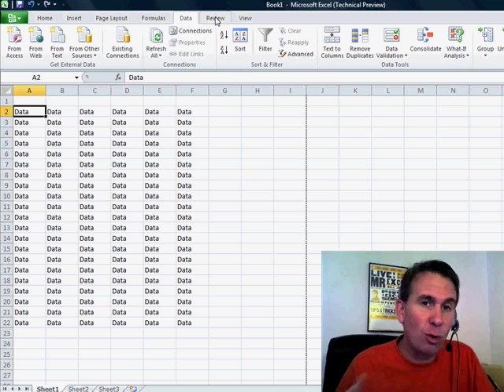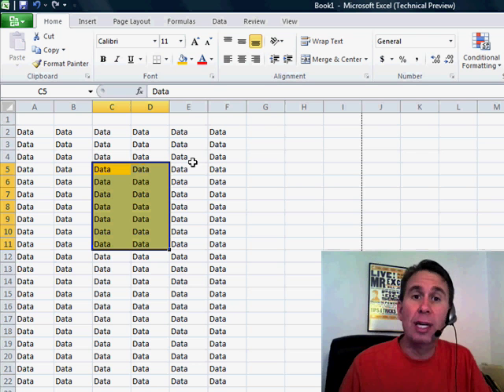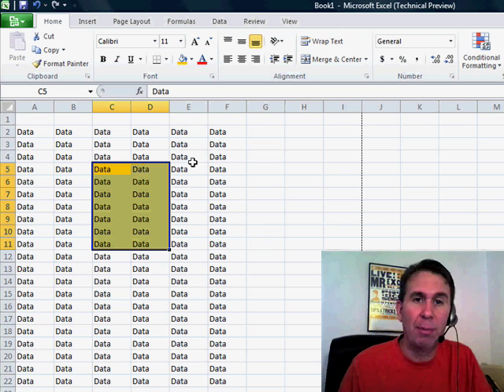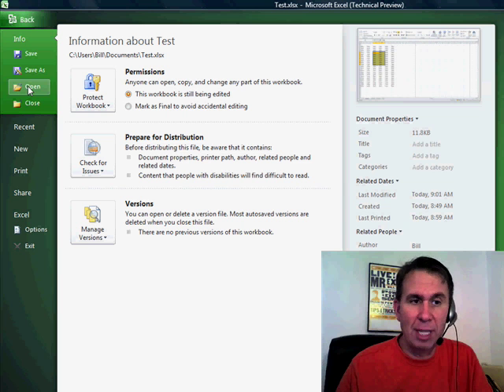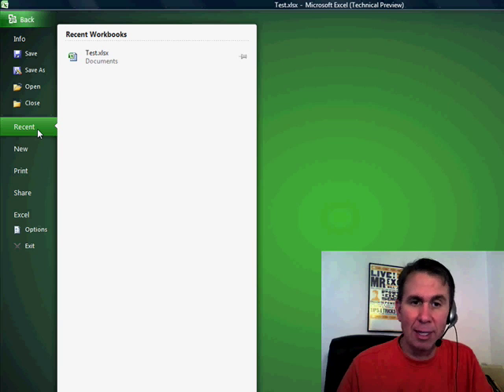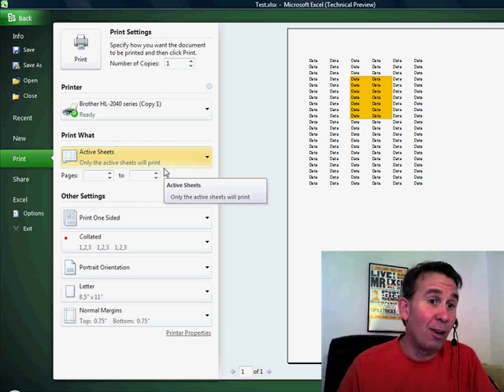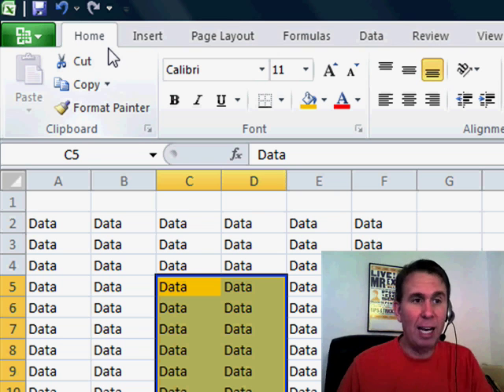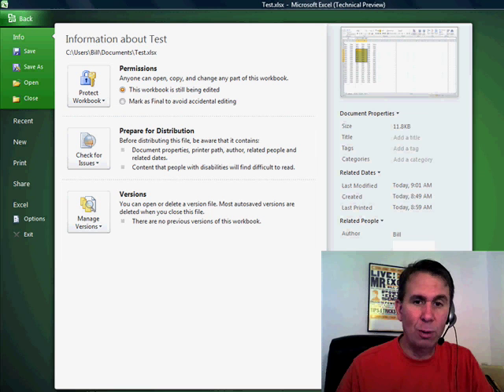Excel - Discover Excel's Backstage View & File Menu | Everything You Need to Know! - Episode 1076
Microsoft Excel Tutorial: Discover Excel's Backstage View & File Menu | Everything You Need to Know!

Welcome back to the MrExcel netcast, where we dive into all things Excel. I'm Bill Jelen and today we're taking a closer look at Excel 2010. A few weeks ago, we went through some of the new features, but today we're focusing on the backstage view, also known as the "Out" options. This is where we can customize and manage our documents in a whole new way.

One of the biggest changes in Excel 2010 is the expanded File menu, which has now been renamed as "File" in the final version. This menu takes up the entire screen and gives us access to all the things we can do to our document. From saving and printing to accessing templates and recent documents, everything we used to find on the Office button is now conveniently located in the backstage view.

But what sets the backstage view apart is that it's not just about what we do to our document, but also what we do outside of it. This includes options like customizing the ribbon, adding new sections, and even creating our own custom items. And the best part? We can now see a live preview of our document as we make changes to the print settings, making it easier than ever to get the perfect printout.

In the later builds of Excel 2010, we can even access other ribbon tabs within the backstage view, making it a one-stop-shop for all our document management needs. And don't worry, this new feature will be available in all Office programs, including Word and PowerPoint. So, whether you're a seasoned Excel pro or just getting started, the backstage view in Excel 2010 is sure to make your life easier.

Table of Contents:
(00:00) Introduction to MrExcel netcast
(00:15) Overview of Excel 2010 features
(00:29) Customizing the ribbon
(01:09) File menu (previously Office button)
(01:23) Backstage View (Out options)
(02:48) Clicking Like really helps the algorithm

This video answers these common search terms:
Backstage View in Excel 2010
Customizing the ribbon in Excel 2010
Excel Options in Excel 2010
Netcast from MrExcel
New features in Excel 2010
Pivot table analysis in Excel
Printing options in Excel 2010
Recent documents in Excel 2010
Saving options in Excel 2010
Technical preview of Excel 2010 features
Using the File menu in Excel 2010
YouTube video on Excel 2010 features

More features from the Excel 2010 technical preview: The Excel 2010 Backstage view replaced the old Office Icon for all of the things that you do to a document. Episode 1076 shows you how.

This blog is the video podcast companion to the book, Learn Excel 97-2007 from MrExcel. Download
a new two minute video every workday to learn one of the 377 tips from the book!